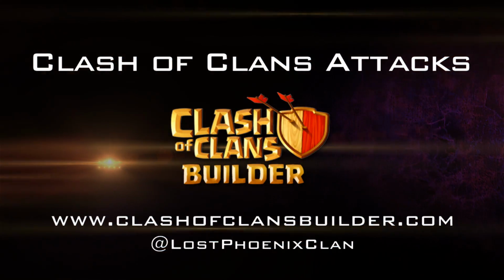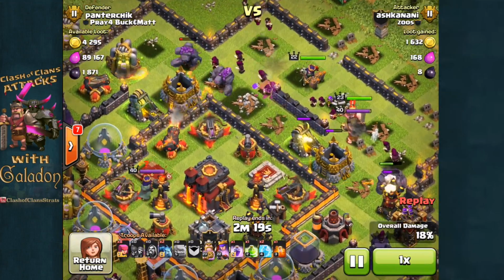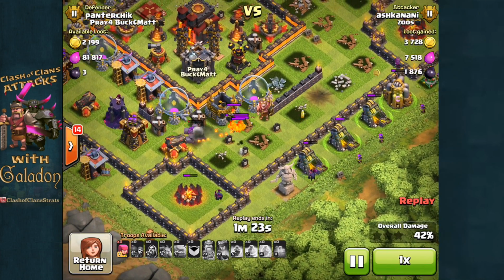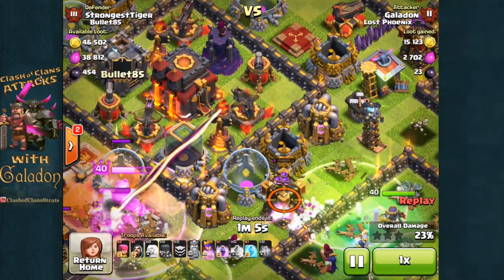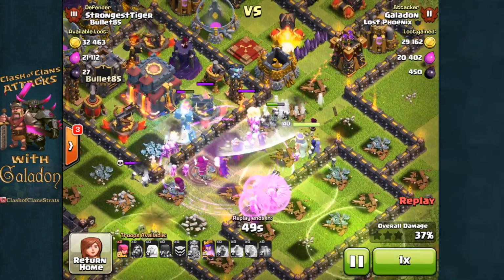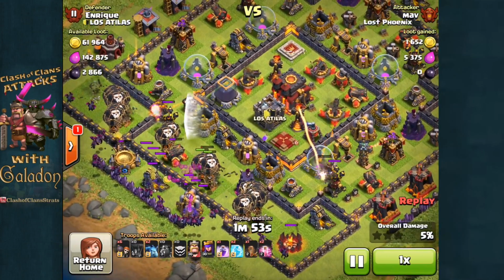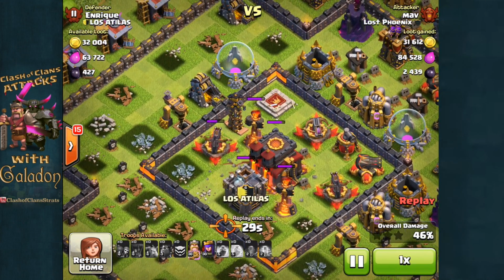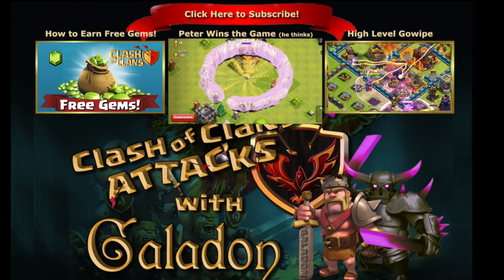Clash of Clans - FEEL THE PAIN - 49 is the Ugliest Number! CoC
Clash Of Clans Attacks brings you more close calls in Clash of Clans - perhaps the ugliest number in trophy hunting is 49… watch as these Clash of Clans attackers struggle desperately to get to the critical 50% mark!